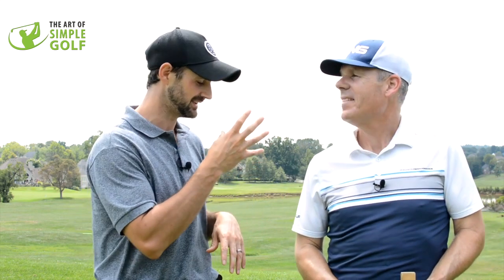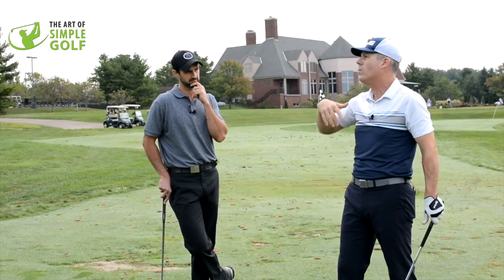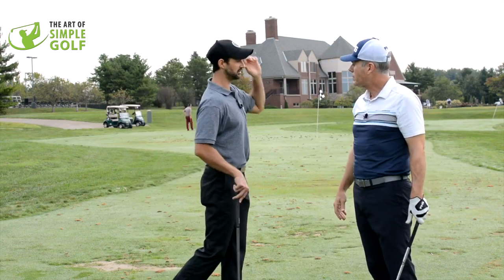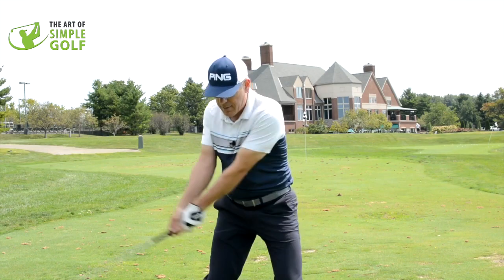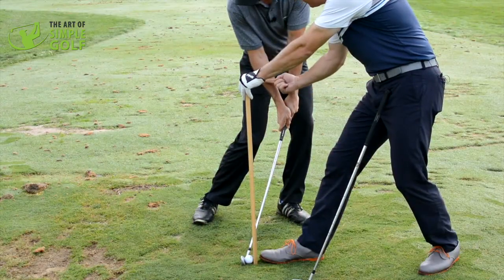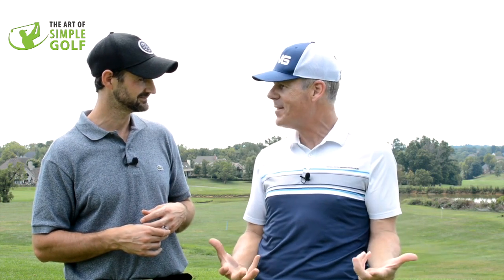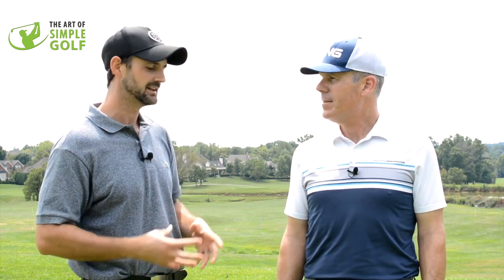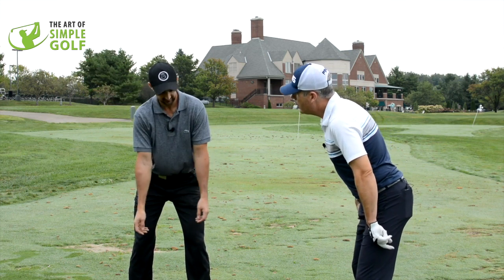The Simple Senior Swing Review | The ONLY Swing Designed Specifically For Senior Golfers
That Adds 40, 50, Or Even 60 Yards Of “Straight As An Arrow” Distance Off The Tee

Do you want to get an extra 20, 40, or even 70 yards of distance out of every swing?

Would you like to be so unerringly consistent, you know exactly where that ball is going to go before you even pull your club out of the bag?

And would you like your swing to be so relaxed, limber, and pain-free, you feel BETTER at the end of 18 holes than you did when you got out of bed that morning?

If you answered “yes”, to these questions, then you’ll want to read every word of this letter very carefully.

Because I’m about to reveal how you can use a revolutionary new “seniors only” swing to get all of this…

WITHOUT having to break down and rebuild the swing you’re using now…
WITHOUT needing to spend hundreds of dollars on new clubs, new gear, or one-on-one sessions with a golf instructor, and…
EVEN IF you’re lacking in strength, flexibility, and are plagued by ailments like arthritis, back pain, or tennis elbow.

A Swing Method So Consistent, Repeatable, And Dependable,
You Can Use It To Drive The Ball 280+ Yards Off The Tee Every Time!